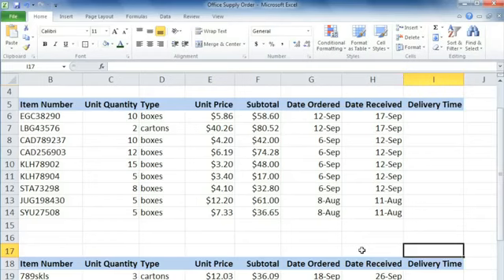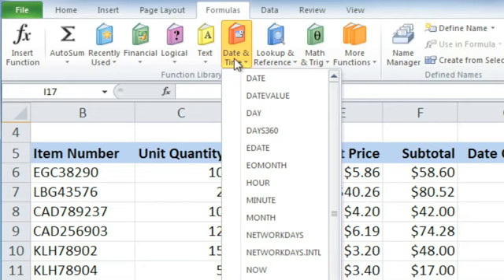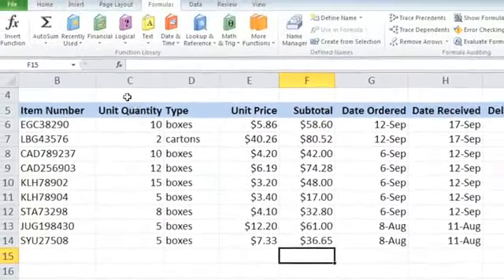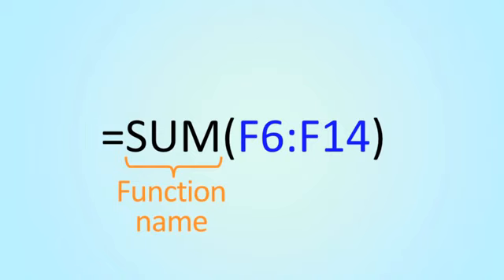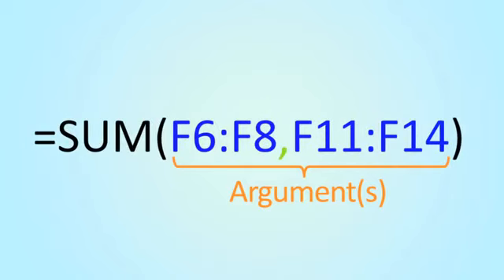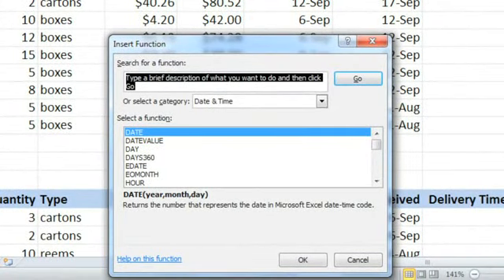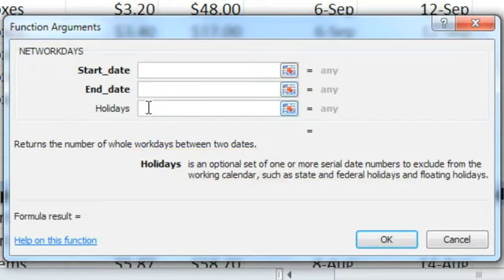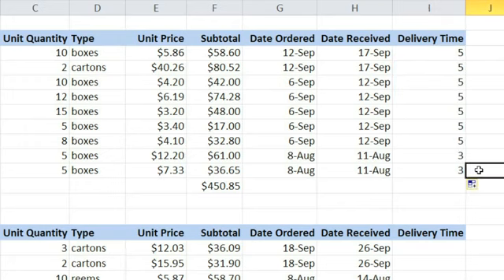Excel 2010_ Basic Functions.mp4